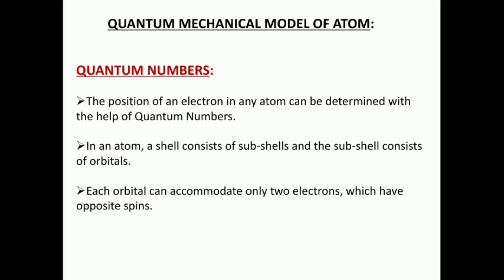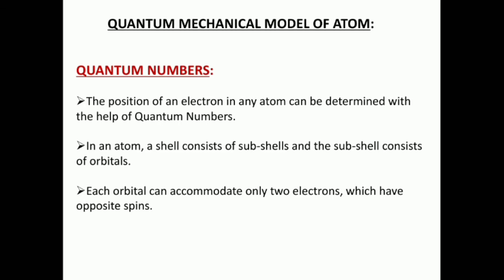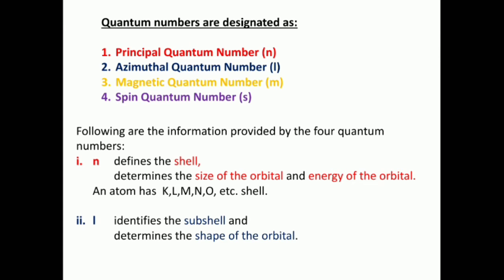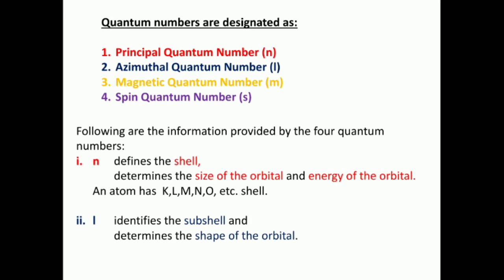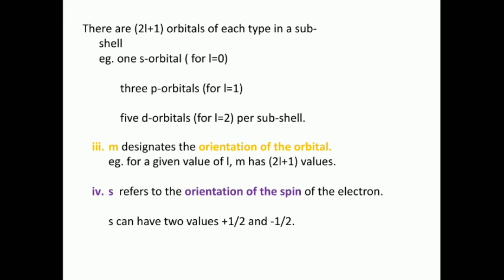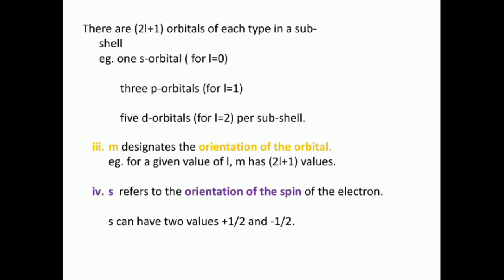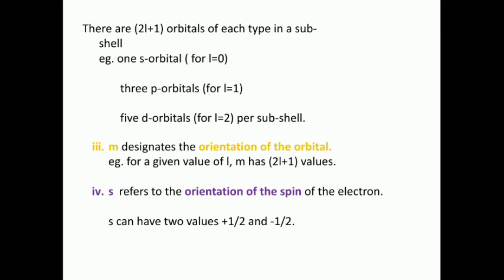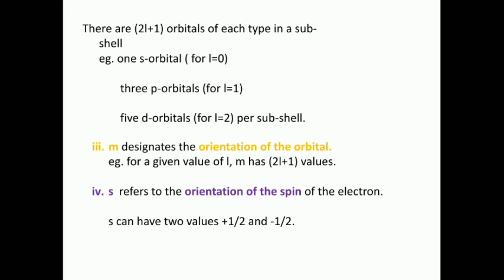Chemistry Demo Class by ThoiThoi Loitongbam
This is a preview of how our online classes are going to be in the interactive session.
Demo Topic: Quantum Numbers
Medium of Teaching used is English